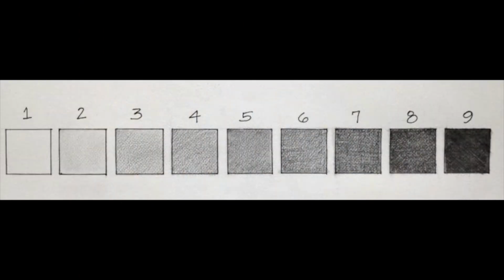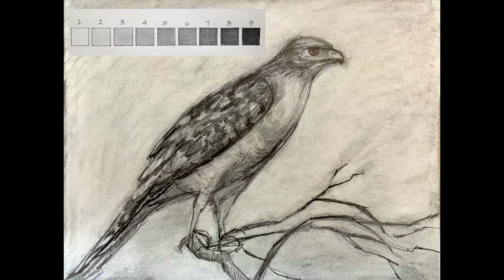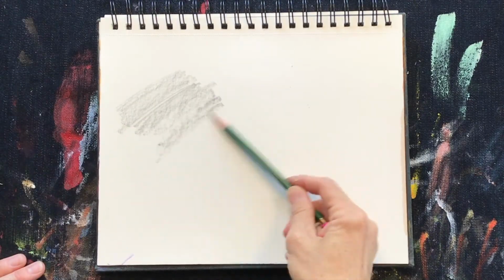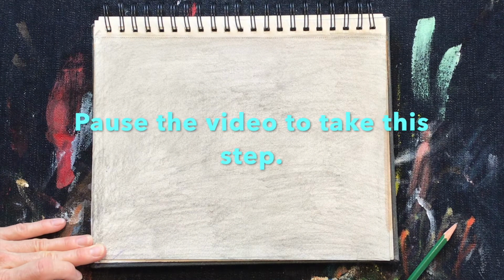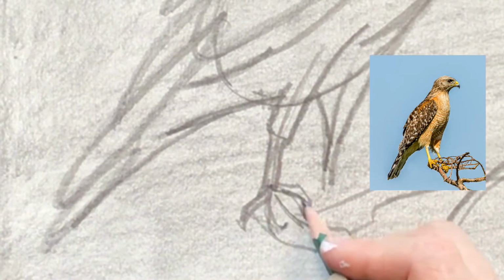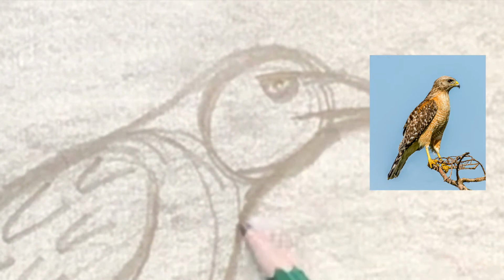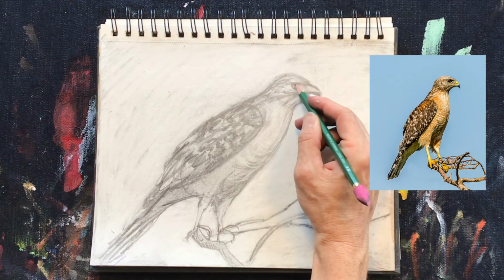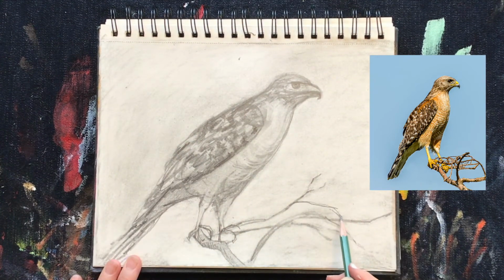How to Develop a Finished Drawing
Often people new to drawing have expectations that something they are trying to draw doesn't look as it should soon enough, but even the best artists have to build a drawing into something beautiful. This video will show you how to build a drawing. All ability levels are welcome.